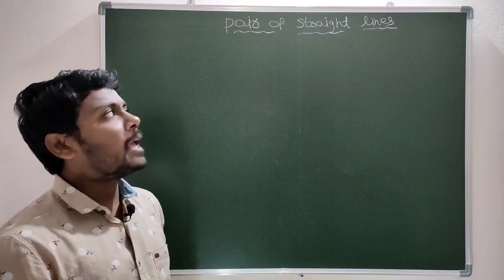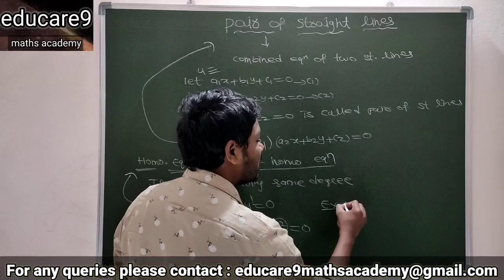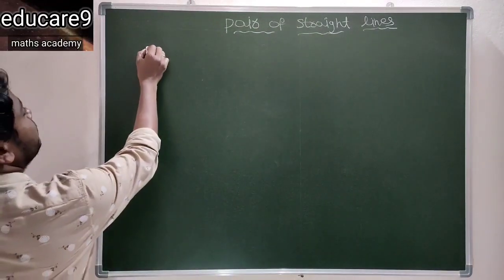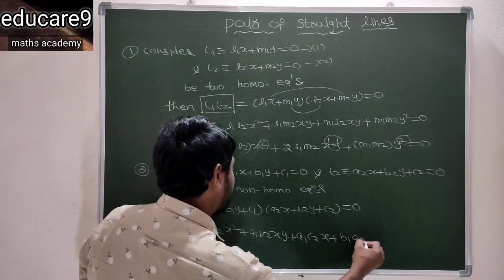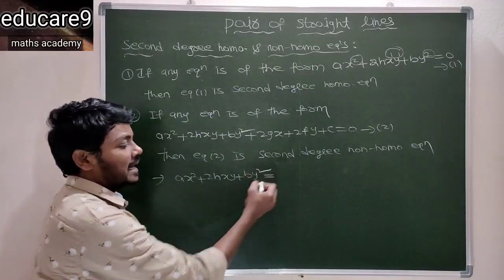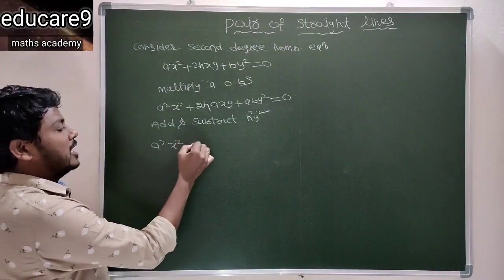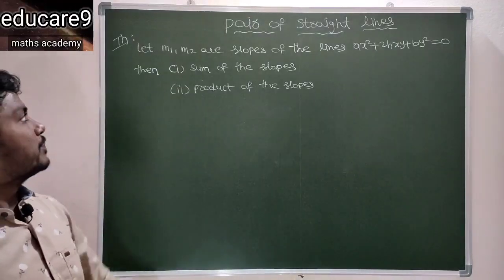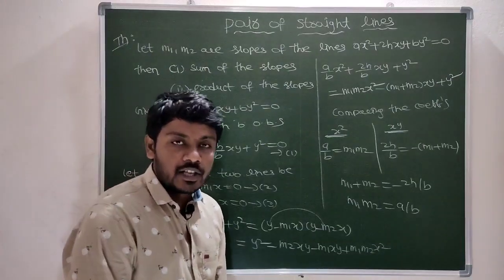PAIR OF STRAIGHT LINES PART-1 || INTRODUCTION AND BASICS || MATHS-1B[IPE]/ CLASS-11 || BY VINAY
In this video we discussed introduction of pair of straight lines, definitions of
1). pair of straight lines
2).homo. equation
3) Non-homo. Equation
Derivation of sum of the slopes and product of the slopes